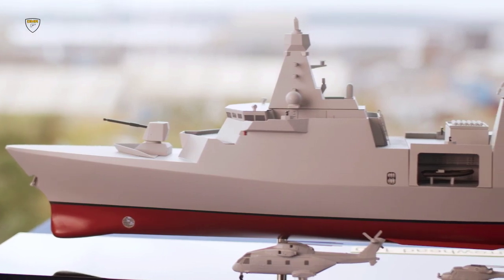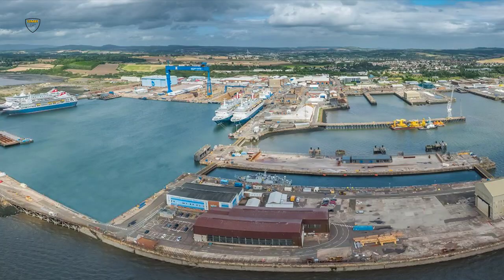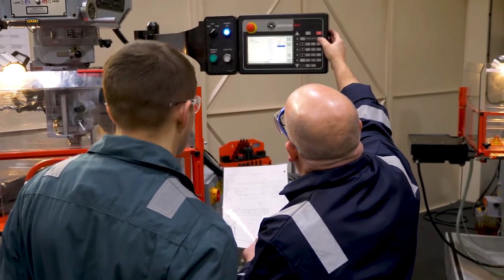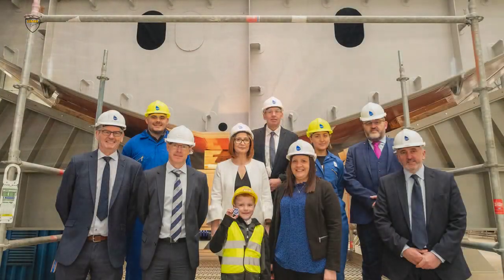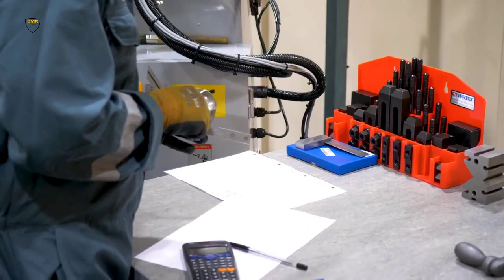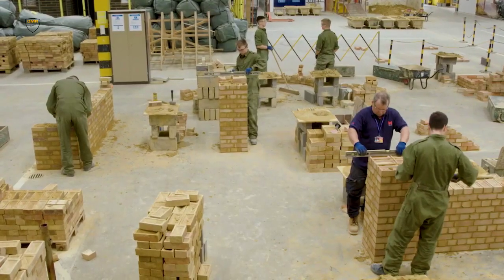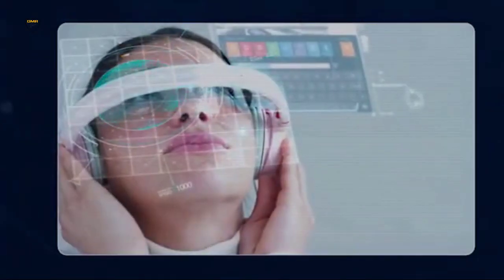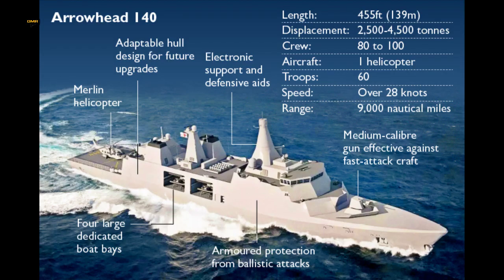Finally! UK to delivered first HMS Venturer Type 31 Inspiration-class Frigate to Royal Navy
The future Royal Navy fleet, HMS Venturer Inspiration-class type 31 frigate started to take shape as the construction of the first of five new frigates began.